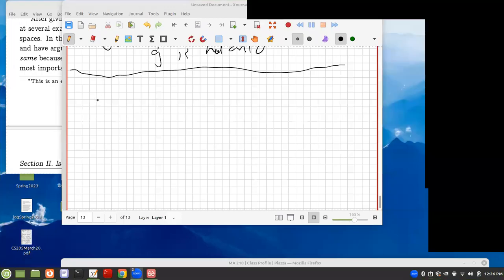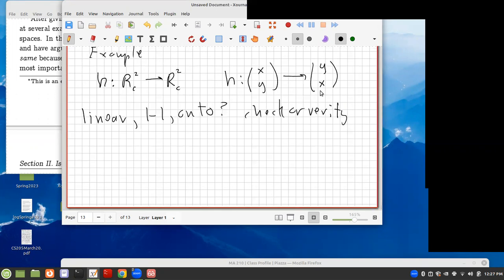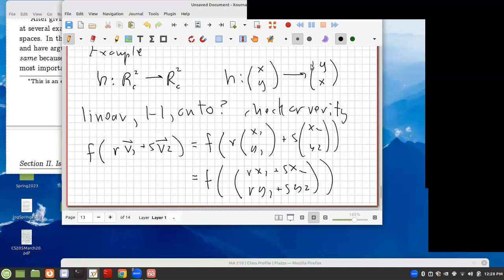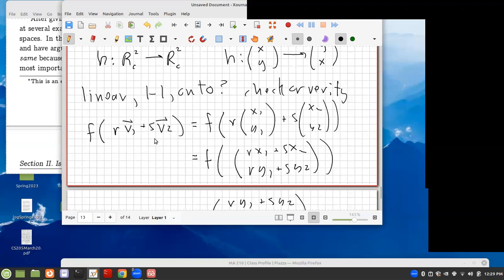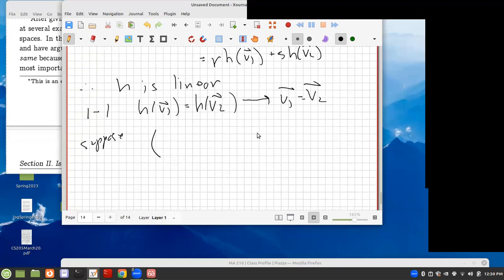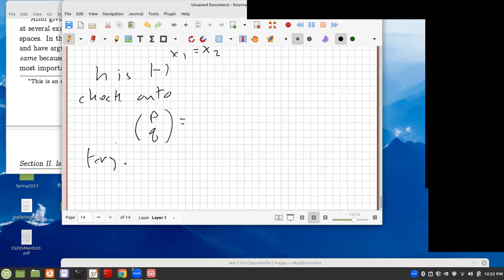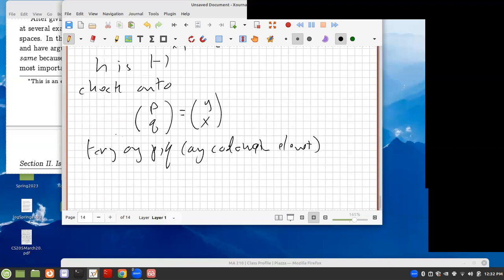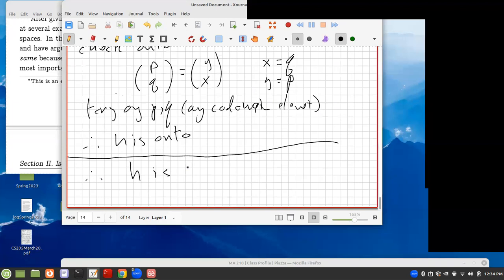PartE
Part E: March 21